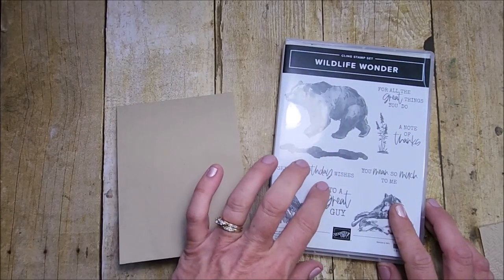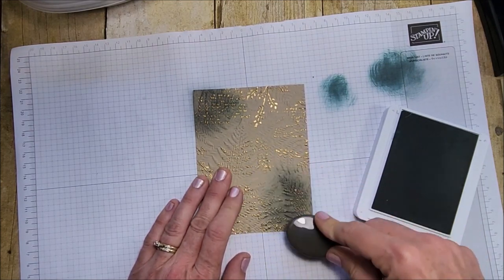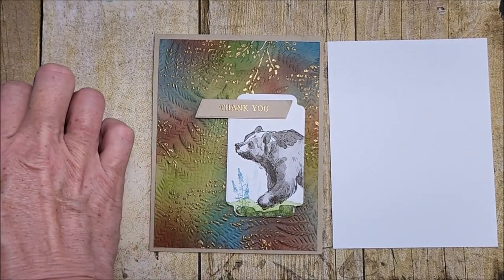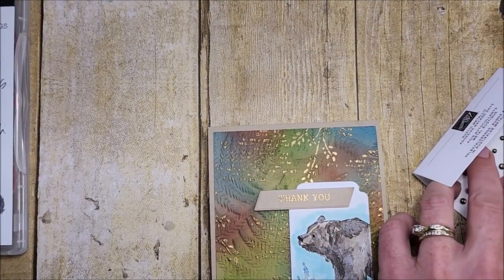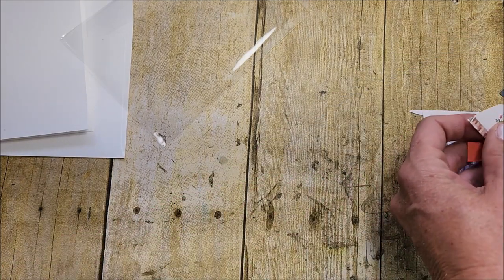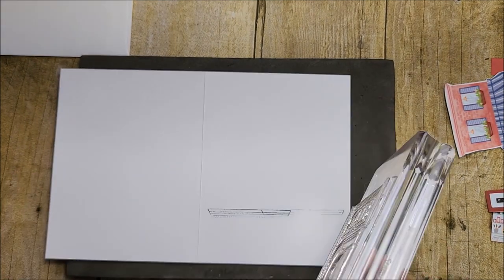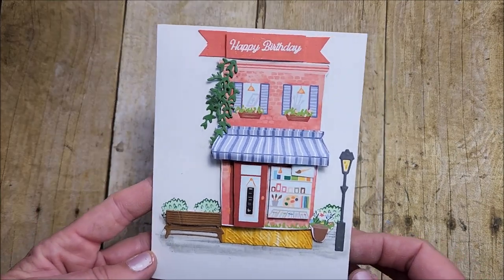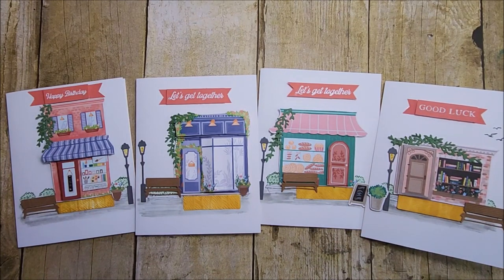June 2023 Card Class - PART 2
😊 Photos, supply list, and project details can be found on my blog post for June 16, 2023

HAPPY STAMPING!
~ Tina

📫 My mailing address:
TINA ZINCK - MACDONALD
B0H 1R0
CANADA